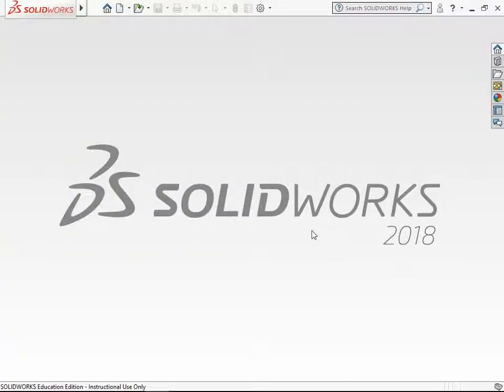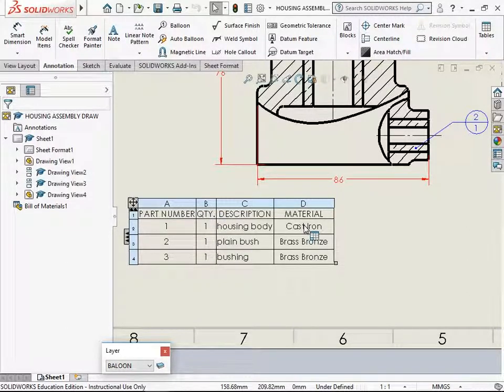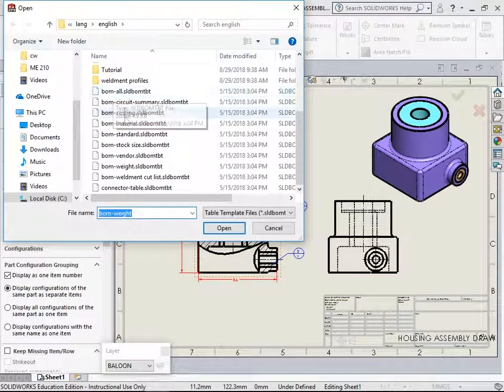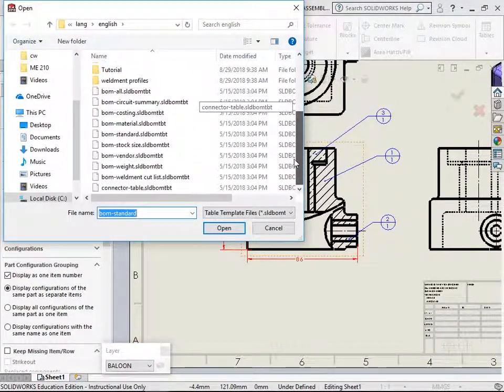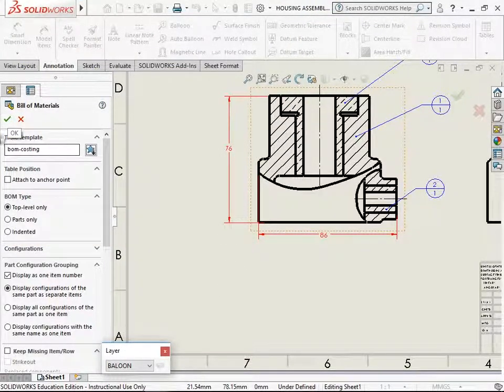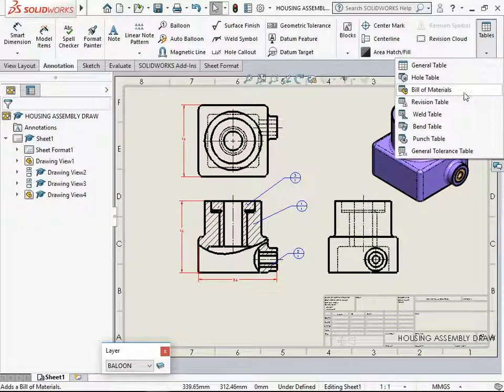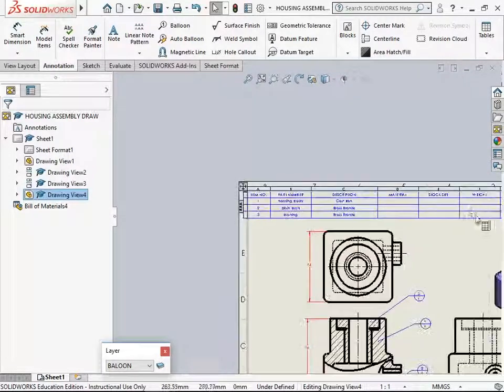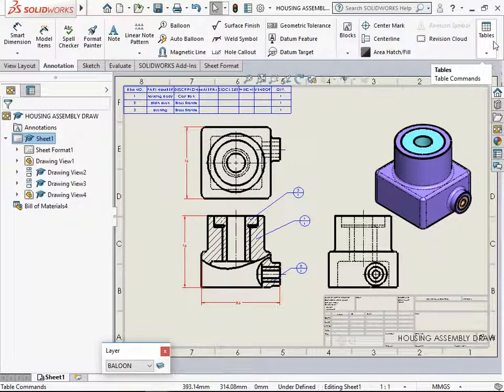Bill of Materials Table Templates - SOLIDWORKS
This tutorial describes the various available templates for Bill of Materials (BOM) table in an assembly drawing file of Solidworks 2018-19 version.

The following Solidworks tools are discussed in this tutorial,
Tables, Bill of Materials, BOM Templates (standard, weight, costing, all, & material), and table column size adjustment.